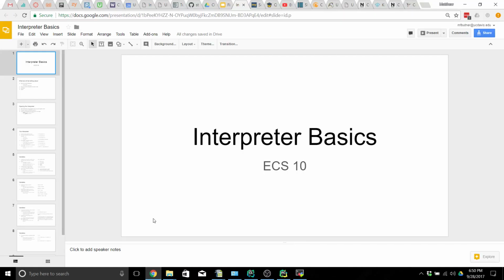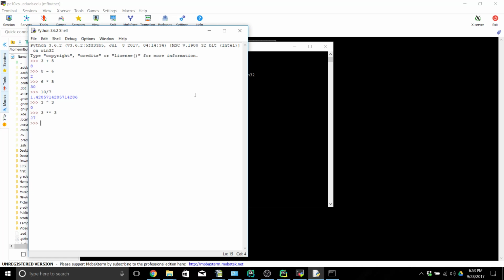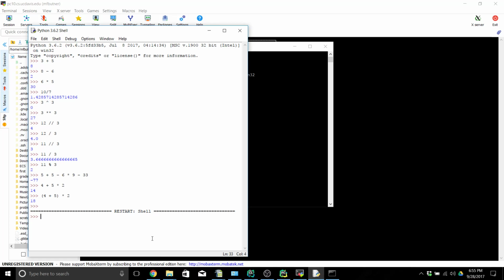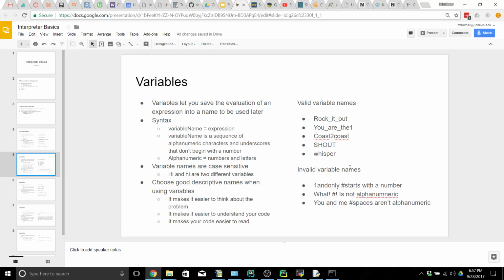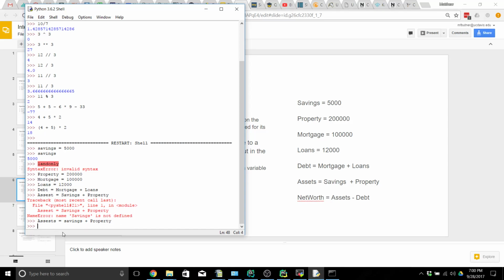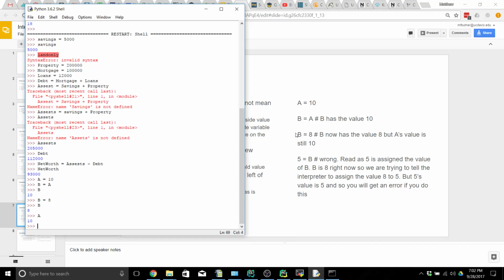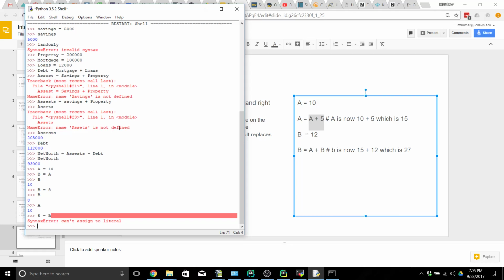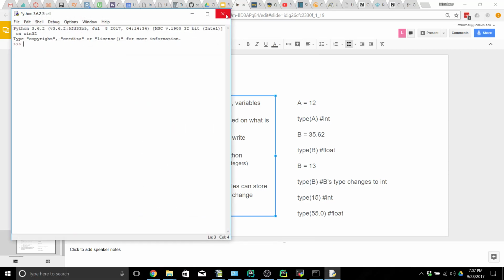Using The Interpreter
A quick look at how to user the interpreter to do basic math as well as an introduction to variables and types.